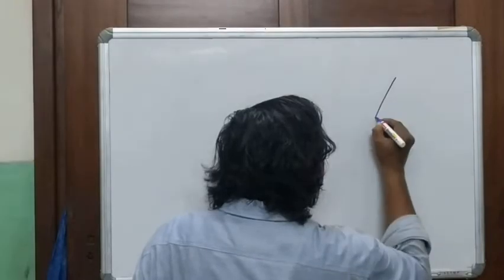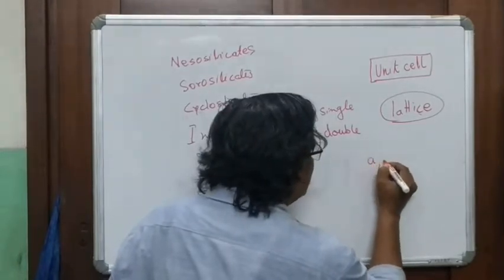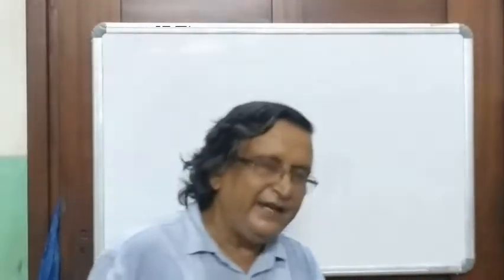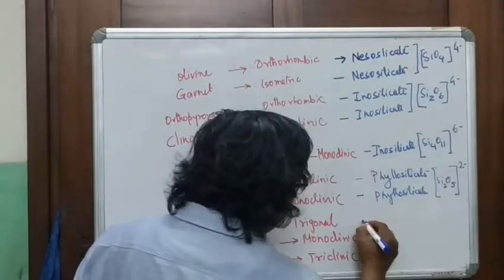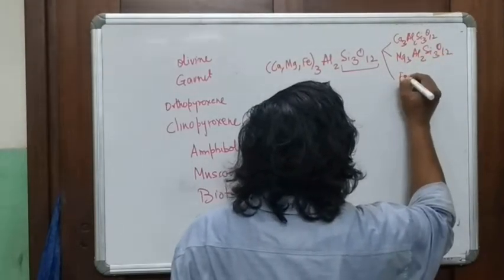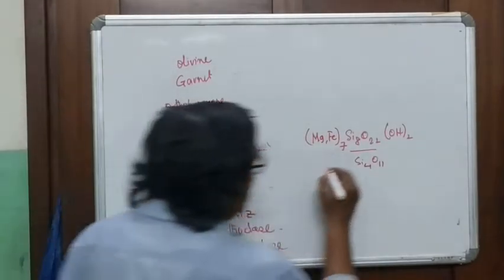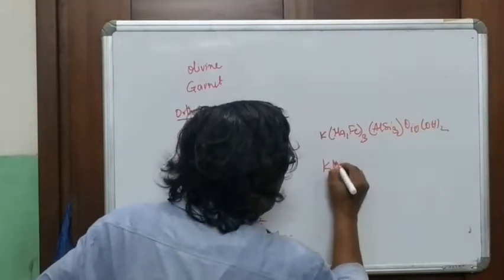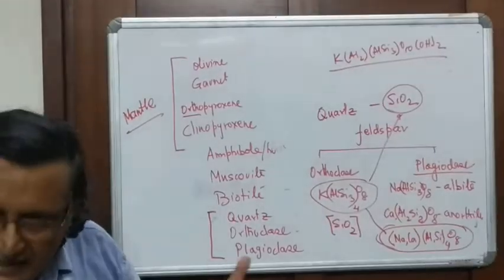IES Lecture 21